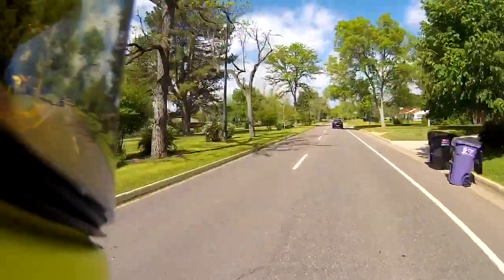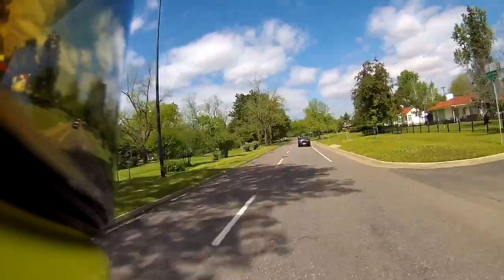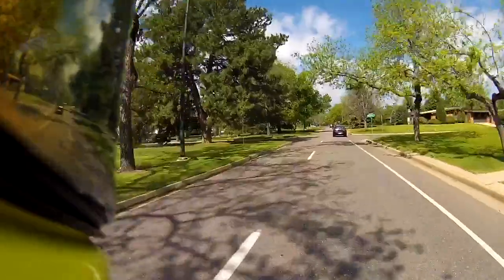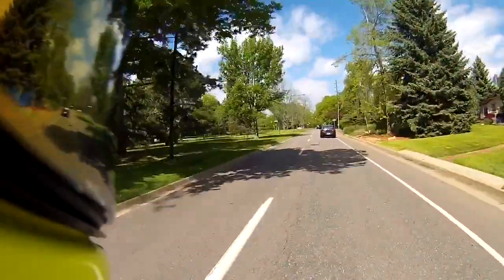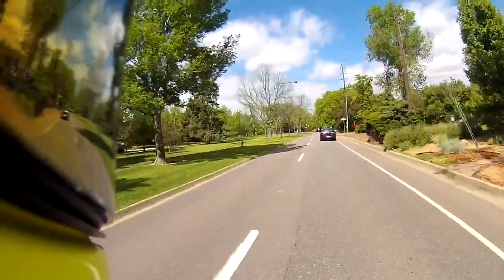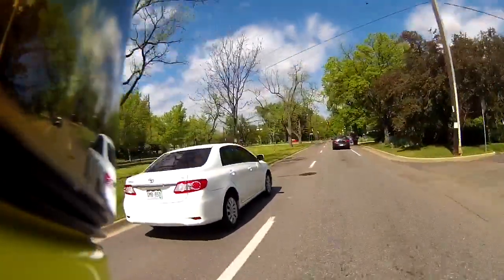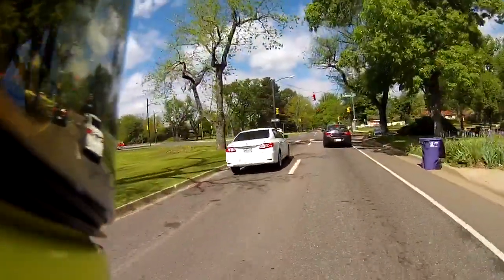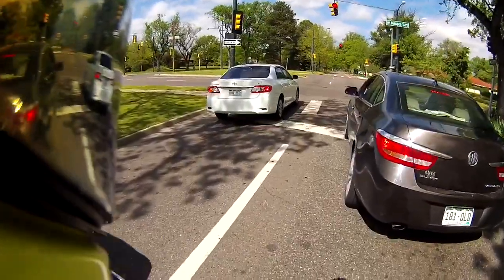Scooter Vlog - Scooter Countersteering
Counter steering is only applicable to true motorcycles, right?

Um, yeah right.

Master counter steering on a 49cc scooter and you will avoid everything that the roads will throw at you!

Listen to this video as a podcast